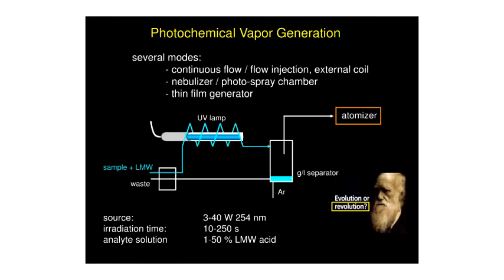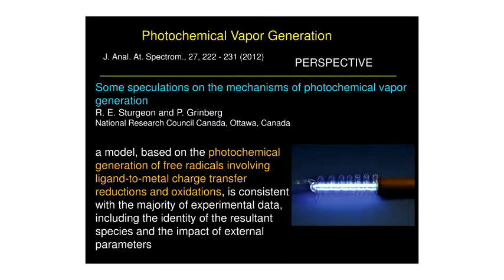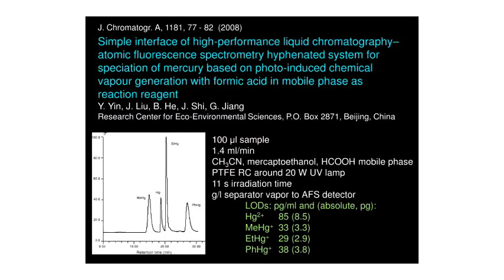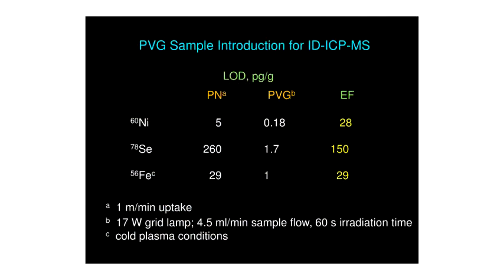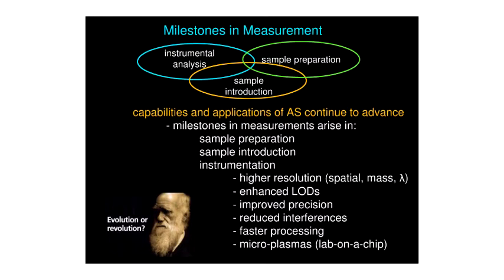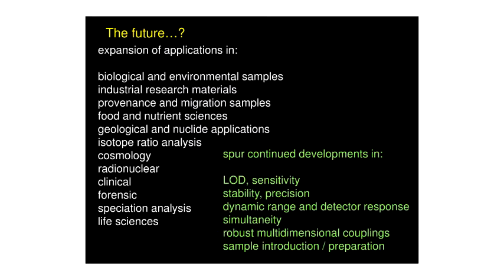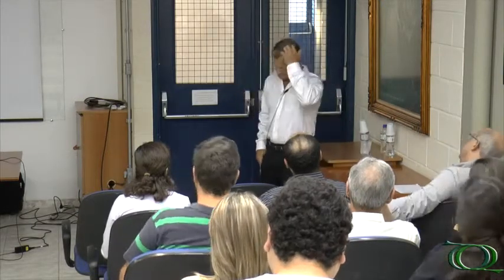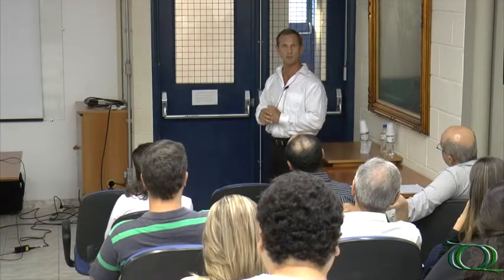Seminário Geral - Modern Tools for Inorganic Analytical Atomic Spectrometry - Pt.5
Última parte da palestra "Modern Tools for Inorganic Analytical Atomic Spectrometry" do Prof. Dr. Ralph E. Sturgeon, National Research Council (CANADA).